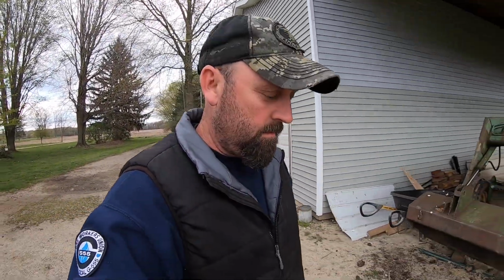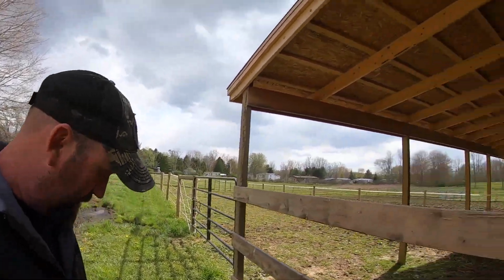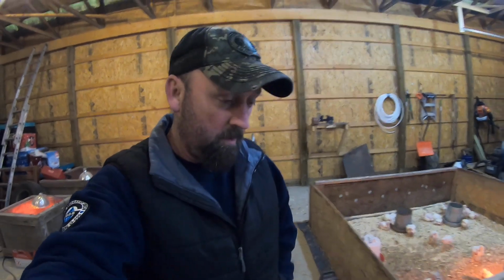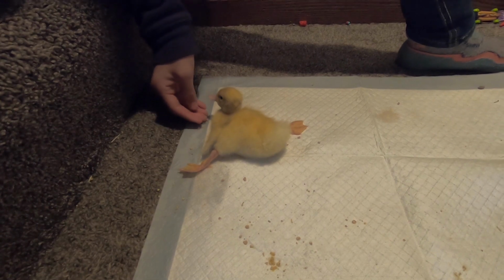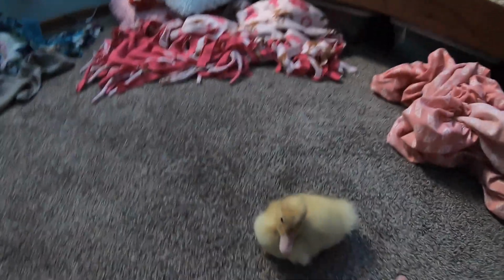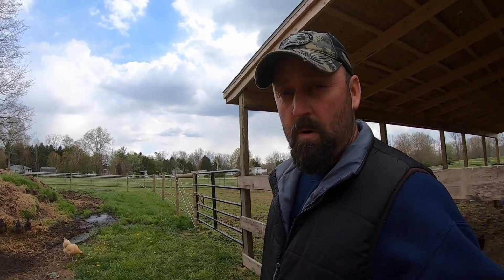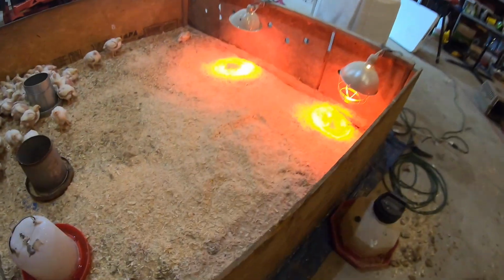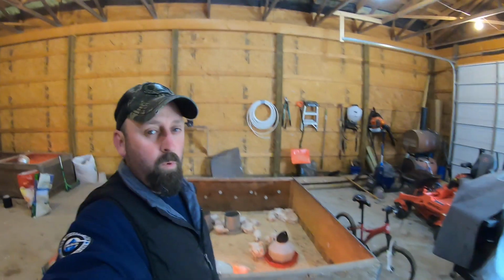HOW TO FIX SPLAYED LEGS ON A DUCKLING AND CHICKEN UPDATE!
In this video we take a look at the sick chickens and show how to fix splayed legs on a duckling. It takes a few days to cure the splayed legs on ducklings but its worth it.